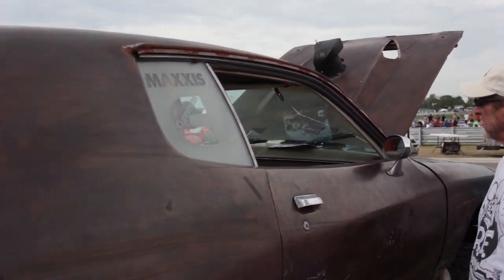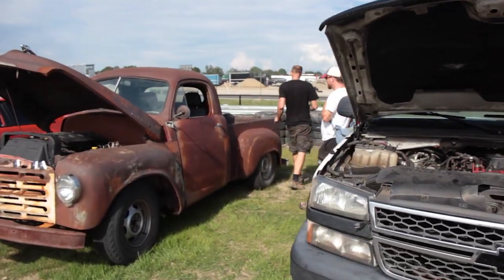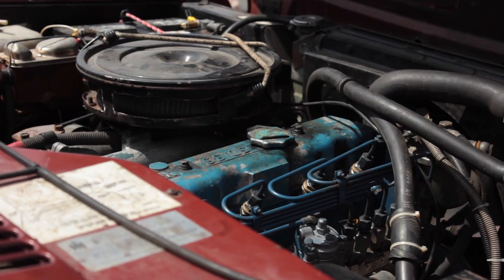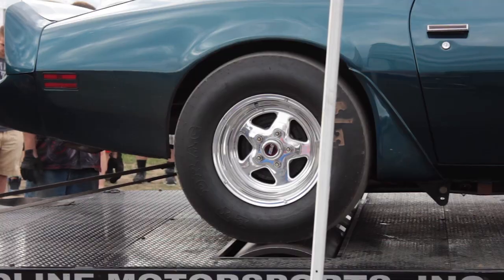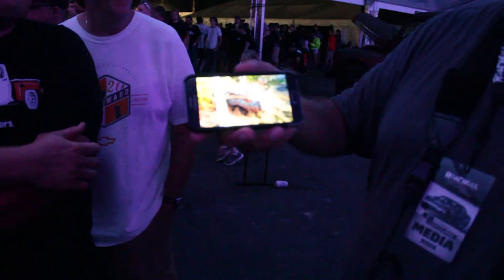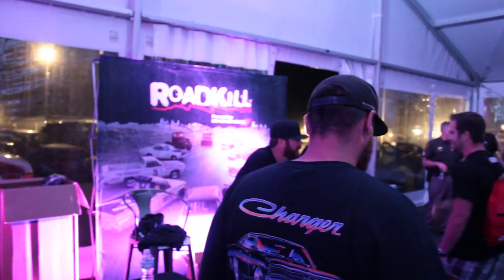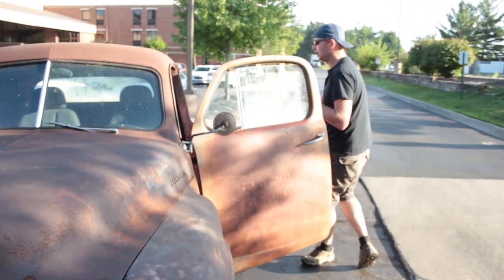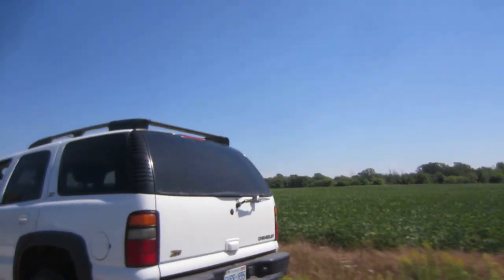Roadtrip to Roadkill Nights 2016 (Part 2)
Roadkill Nights 2016 roadtrip! Trackside drag race video credit: Patrick Rall
Roadkill Nights Woodward 2016! If you loved Swap-Meet Speed for Roadkill Nights Episode 56, or want to see Mike Finnegan do a burnout in the clapped-out 1970 Dodge Dirt-Track Challenger Rescue, or are just a fan of Roadkill on Motor Trend, or just happened to be wandering the streets of Woodward on August 17th in Pontiac MI, then this video is for you! We got a shoutout from Finnegan and Freiburger, even asked them about putting a Cummins diesel on the Engine Masters dyno!

We also got races from Tom Bailey, Mike Moran, Bryant Goldstone,